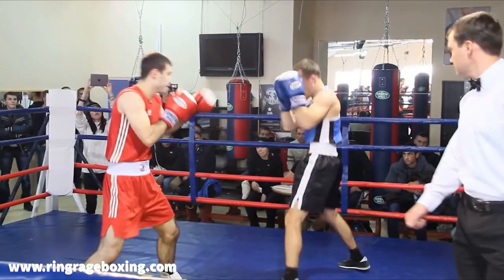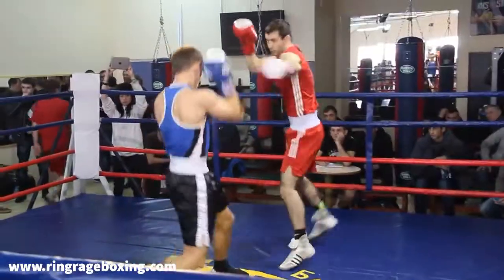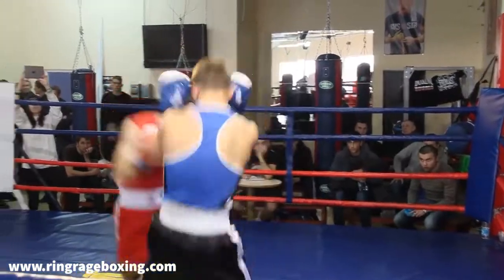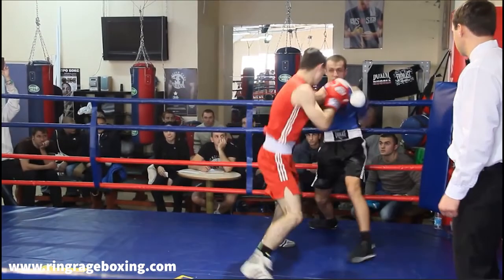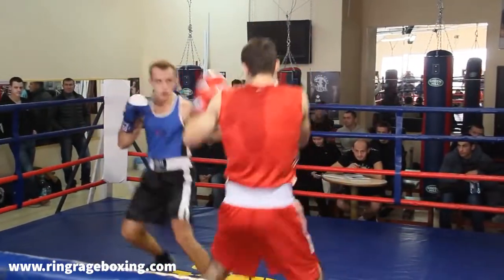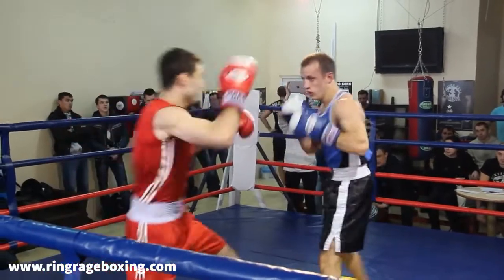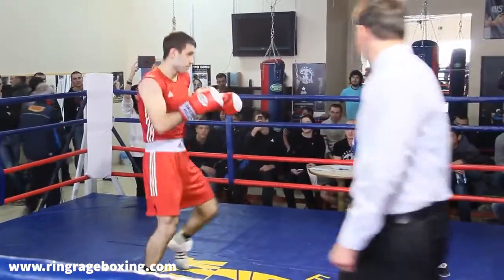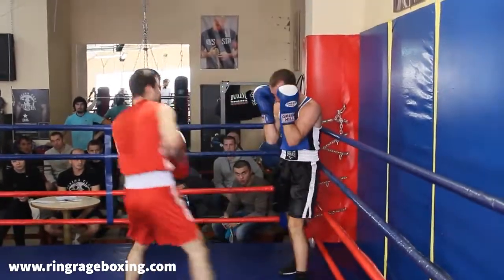Russian Boxing Soviet USSR - Analysis 02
The following video is not intended for commercial use or profit.